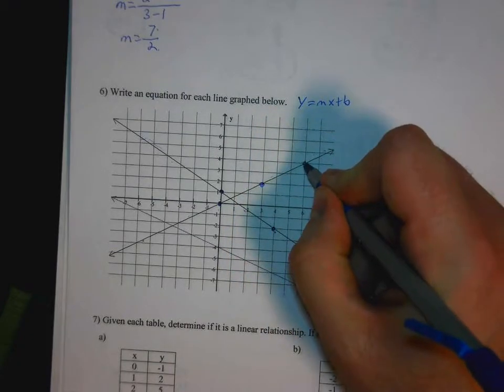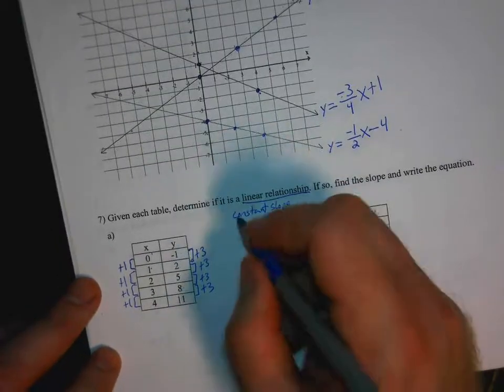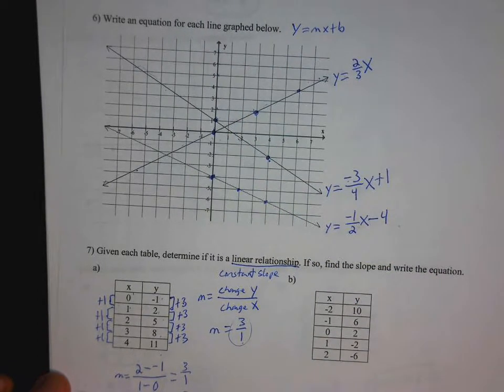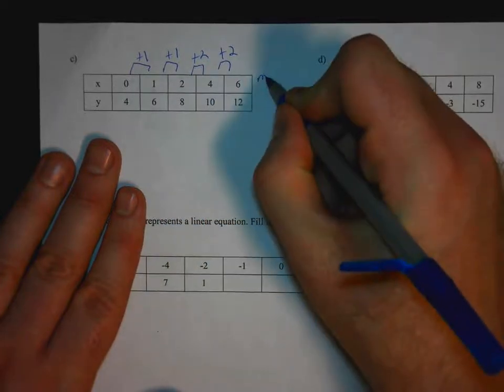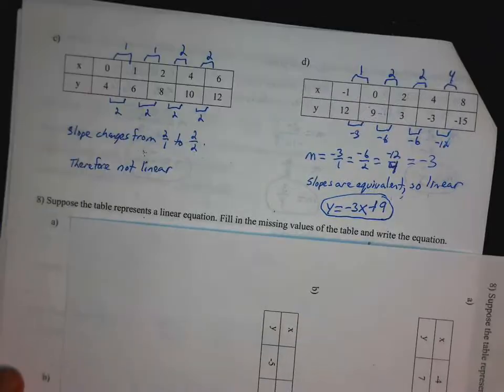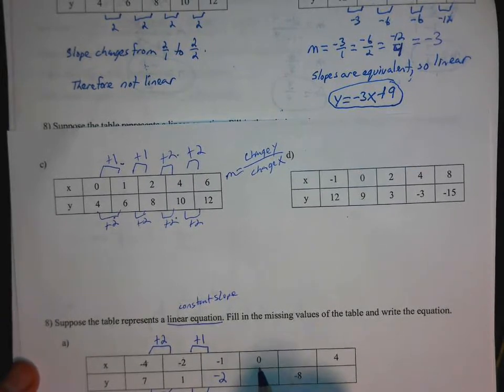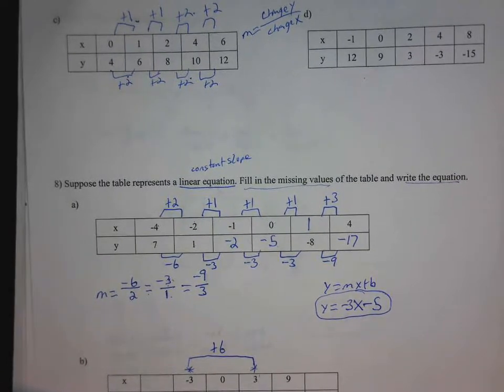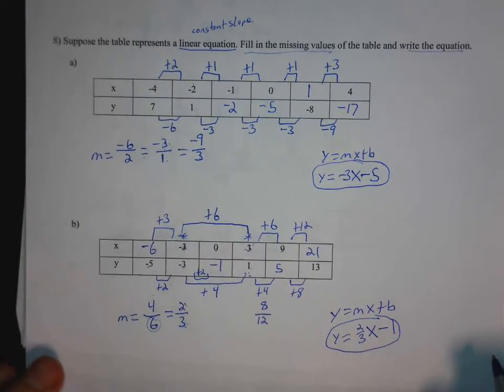Graphing lines and slope Part 2